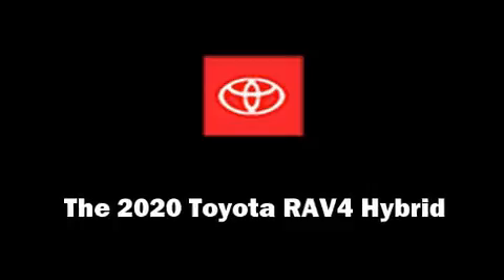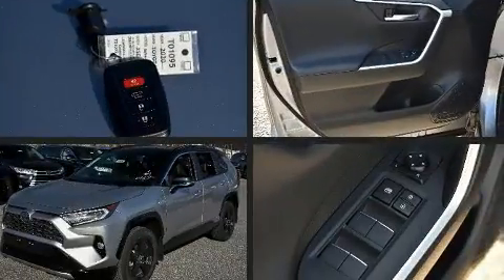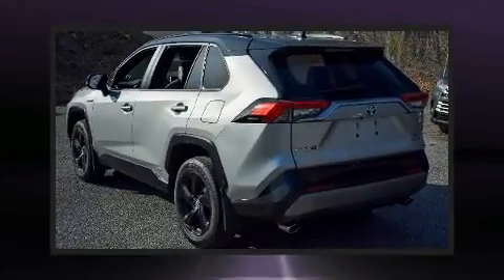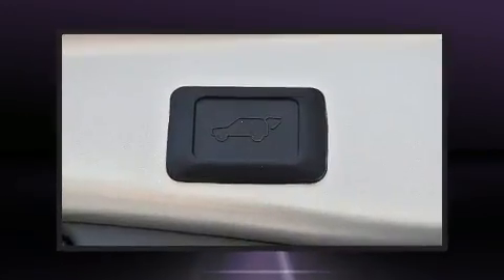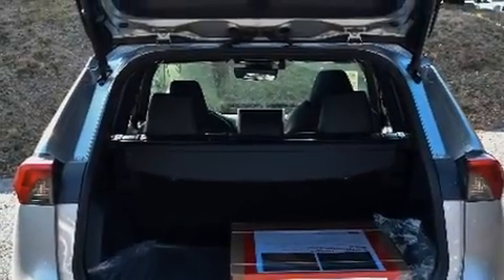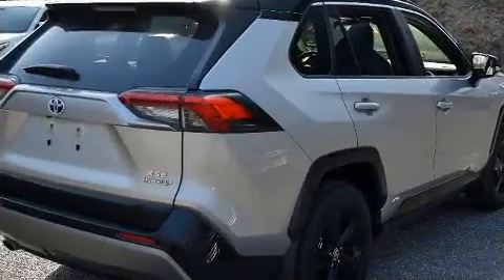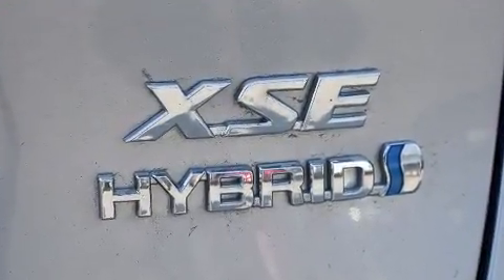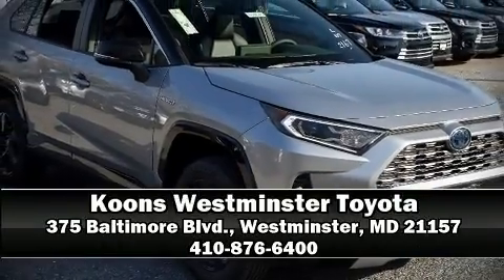2020 Toyota RAV4 Hybrid XSE in Westminster, MD 21157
375 Baltimore Blvd.

Experience driving perfection in the 2020 Toyota RAV4 Hybrid. Smooth gearshifts are achieved thanks to the 2.5 liter 4 cylinder engine, and for added security, dynamic Stability Control supplements the drivetrain. Top features include front dual zone air conditioning, a rear window wiper, fully automatic headlights, tilt and telescoping steering wheel, turn signal indicator mirrors, lane departure warning, an overhead console, and remote keyless entry. For drivers who enjoy the natural environment, a power moon roof allows an infusion of fresh air. Toyota also prioritized safety and security by including: head curtain airbags, front side impact airbags, traction control, brake assist, ignition disabling, an emergency communication system, and 4 wheel disc brakes with ABS. Adaptive cruise control maintains a pre set distance behind the car ahead of you, simplifying highway driving and enhancing safety. We pride ourselves on providing excellent customer service. Stop by our dealership or give us a call for more information.